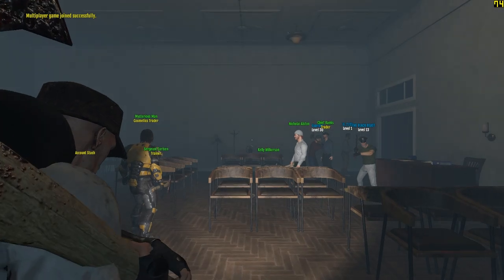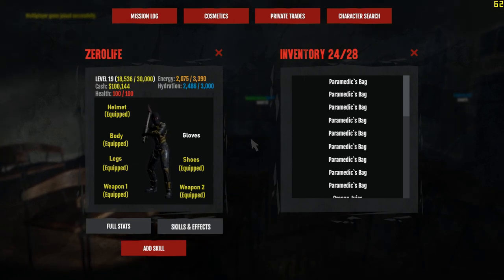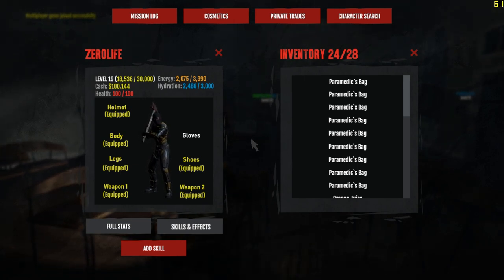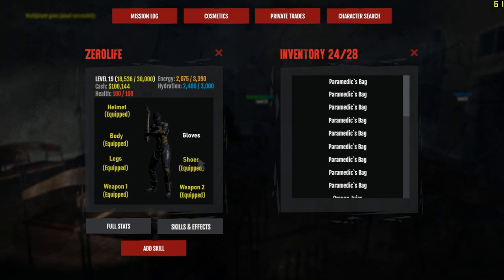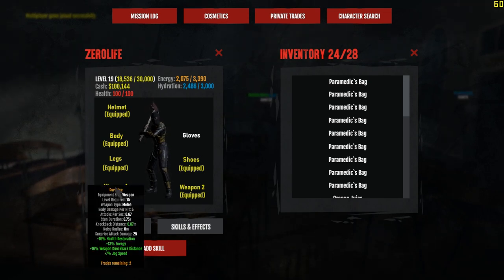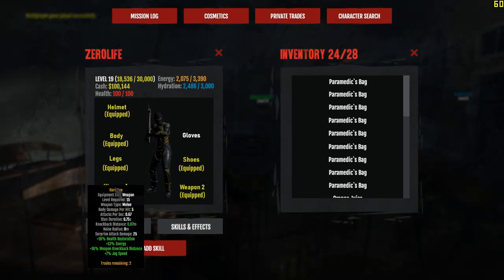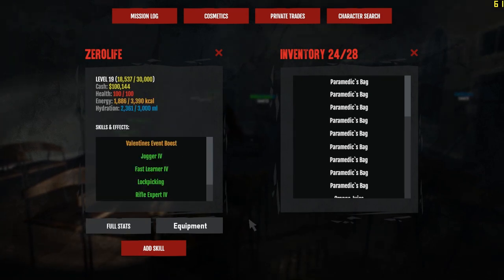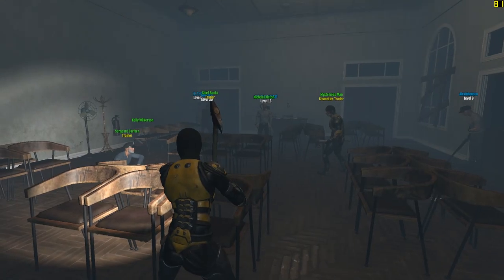Dead Frontier 2: Inventory This Looks Amazing!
Stream every night I can

My pc
⍟ GPU: Vega 64 8gb OC
⍟ CPU: AMD Ryzen 5 2600x
⍟ Memory: 16 GB RAM 3200hz
⍟ Monitor: BenQ XL2420Z 144Hz
⍟ Keyboard: Steel Series Apex 350
⍟ Headset: Steel Series Arctis 3
⍟ Mouse: Logitech g502